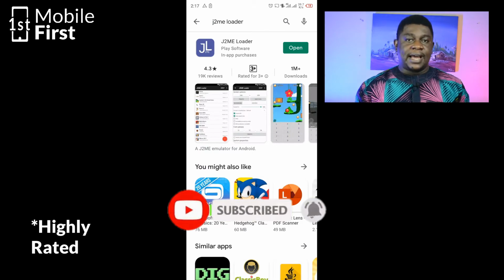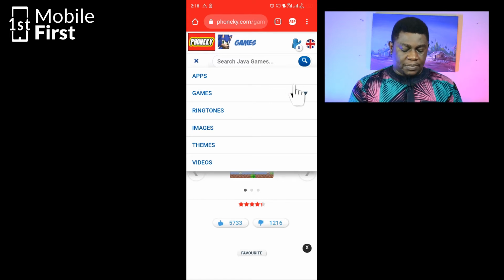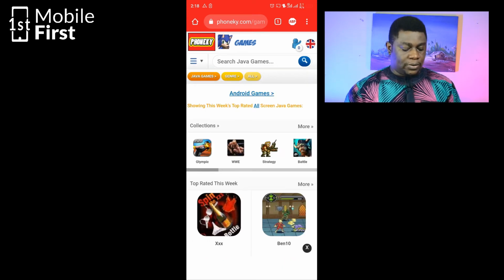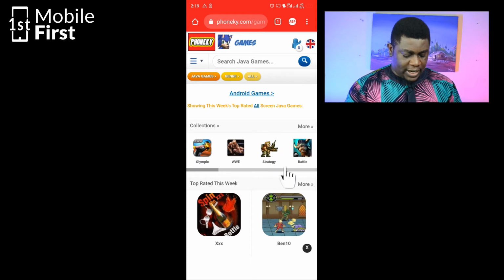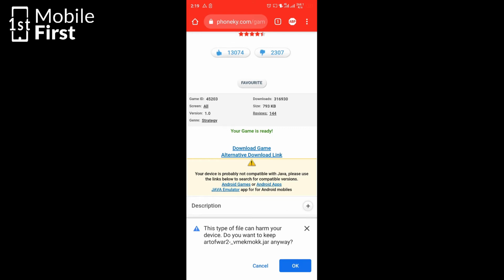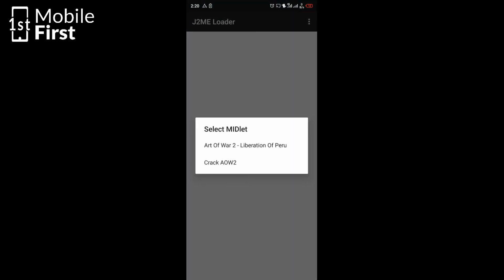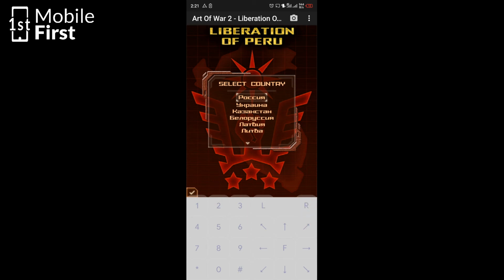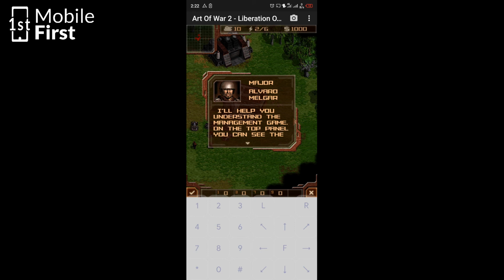How to Install Java J2ME Apps and Games on Android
In this video, I'll be looking at How to Install Java J2ME Apps and Games on Android, to enable us install java j2me apps on android, we have to download j2me loader, install it on your device then go over to phoneky.com to download any j2me app or game of your choice, install and run it on your device.